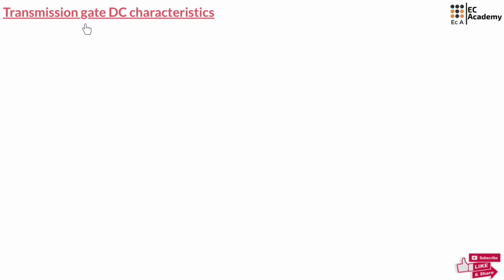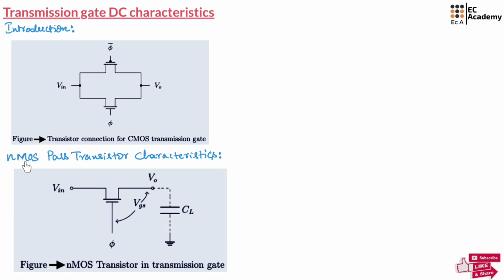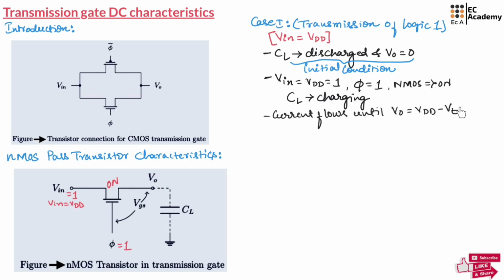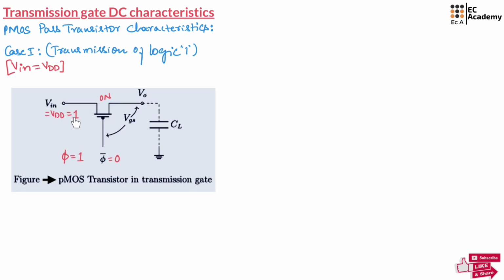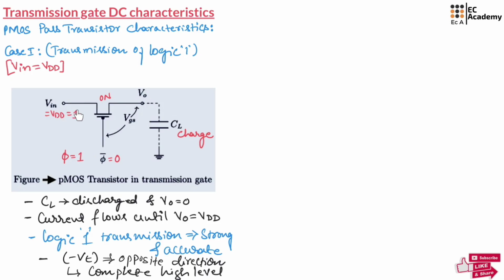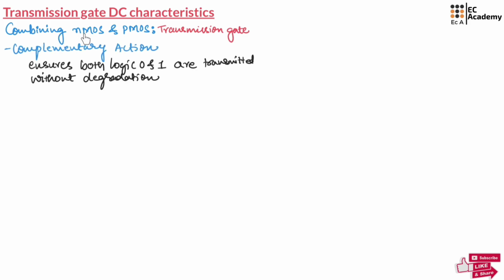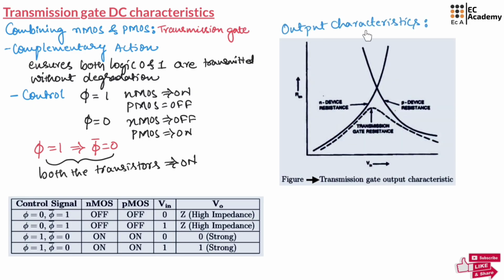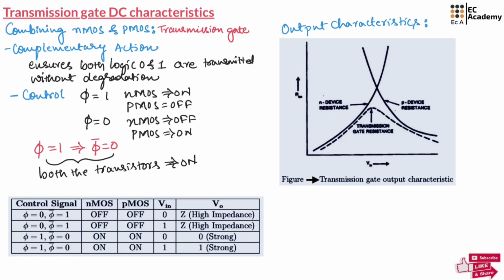VLSI#Transmission Gate DC Characteristics: NMOS/PMOS & Output Characteristics || EC Academy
Unlock the secrets of transmission gate DC characteristics in this detailed tutorial by EC Academy! This video explains the fundamentals of CMOS transmission gates, including the complementary action of NMOS and PMOS transistors, logic level transmission, and output characteristics. Learn how transmission gates enable accurate transmission of both logic '1' and '0', and see how their resistance and control signals affect performance.

What you’ll learn:

Basics of CMOS transmission gates

NMOS vs. PMOS pass transistor characteristics

Logic level transmission cases and waveforms

Output resistance and characteristic curves

Truth table of operation with control signals

Perfect for engineering students and professionals looking to strengthen their understanding of VLSI and digital logic design.